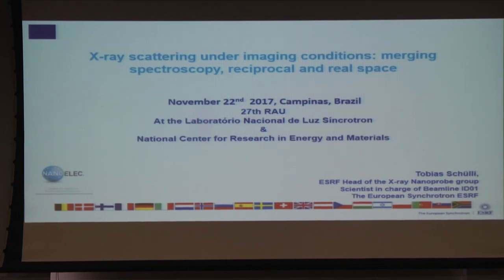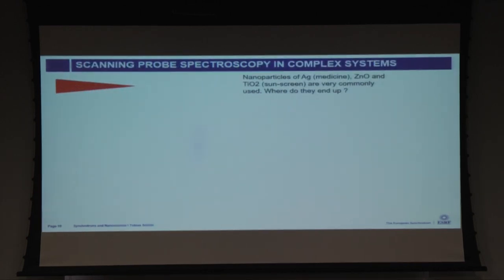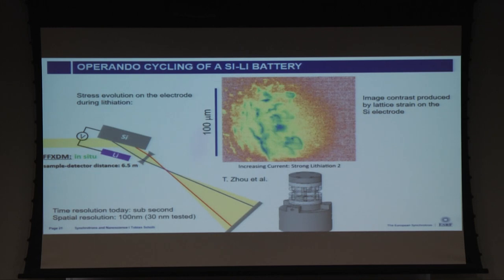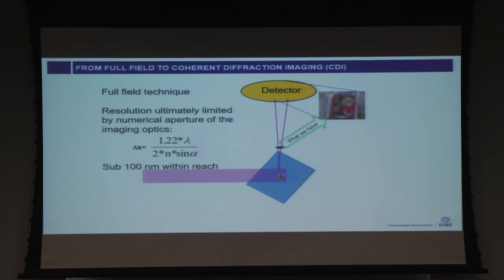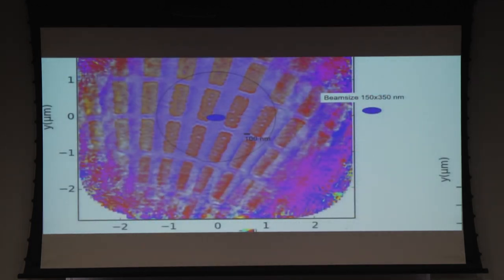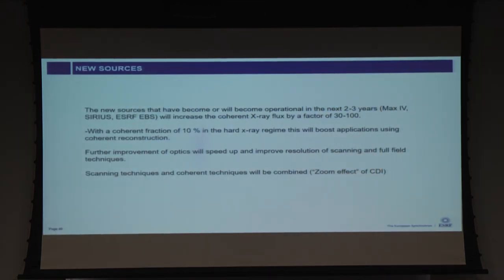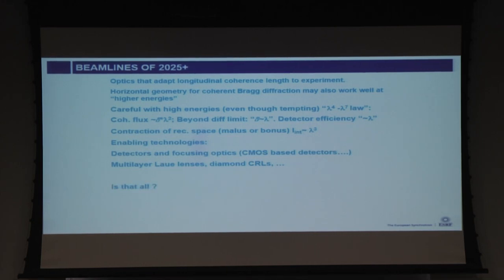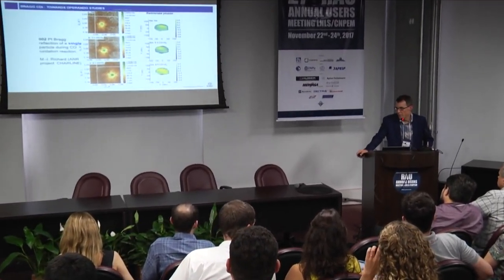27ª Reunião Anual de Usuários do LNLS - Dr. Tobias Schulli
Sessão Plenária apresentada por Dr. Tobias Schulli (ESRF, França)  na 27ª Reunião Anual de Usuários do LNLS intitulada “X-ray scattering under imaging conditions: merging spectroscopy, reciprocal and real space” .

A Reunião Anual dos Usuários é um evento organizado pelo Laboratório Nacional de Luz Síncrotron (LNLS) e que reúne os pesquisadores que utilizam a infraestrutura do LNLS para a realização de suas pesquisas, com o intuito de avaliar resultados científicos e debater questões relevantes para o desenvolvimento contínuo da instituição.